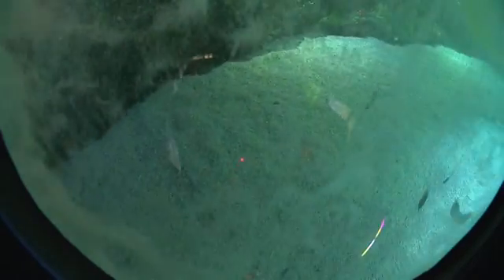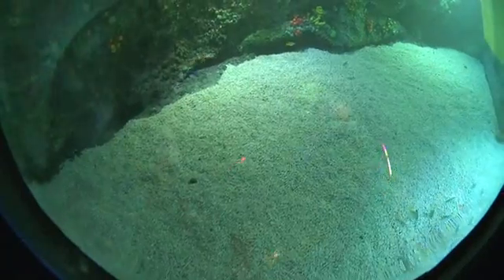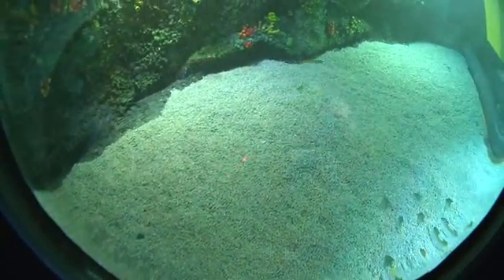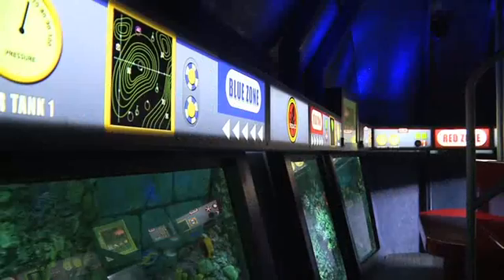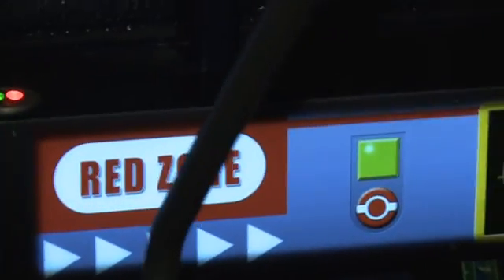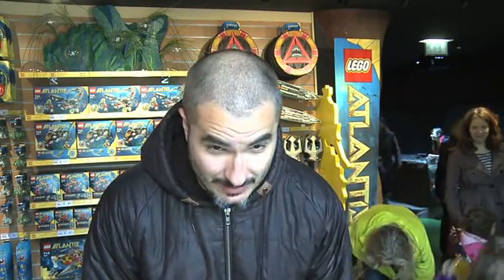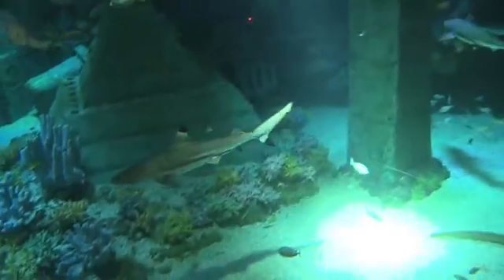Celebrities take a ride on Atlantis Submarine Voyage